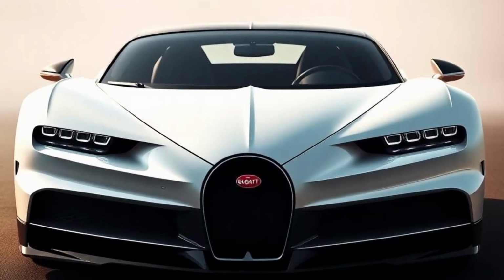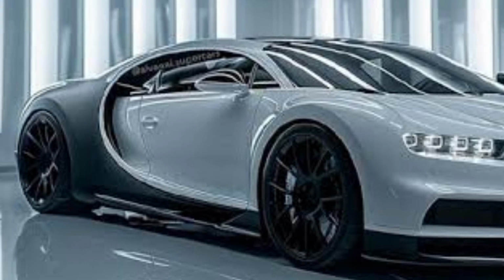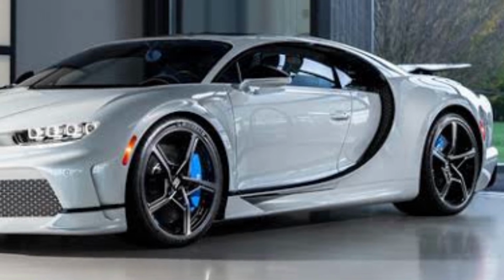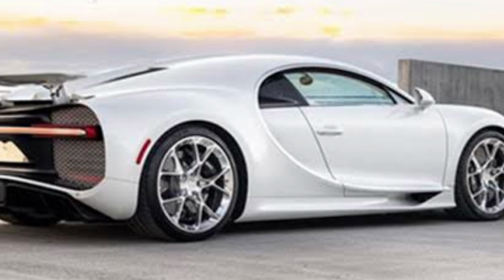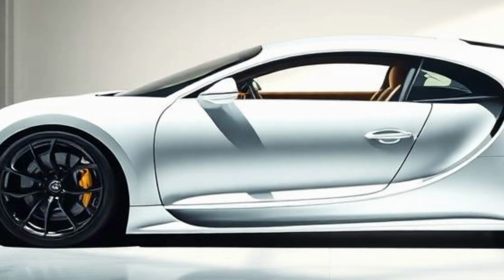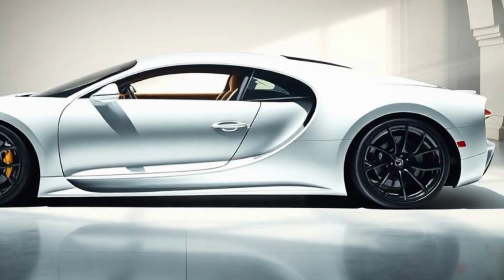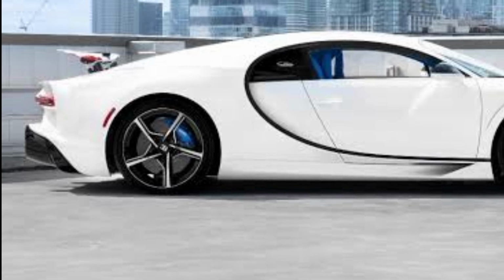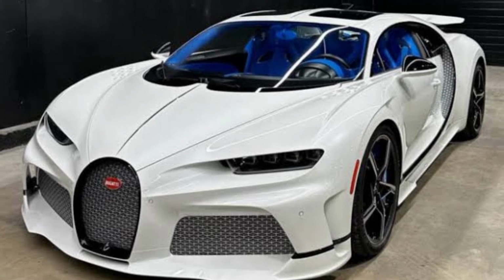Bugatti Chiron – The Ultimate Beast of Speed & Luxury 🏎️🔥 | King of Hypercars”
🔥 Witness the legend – the 2025 Bugatti Chiron! A masterpiece of engineering, blending mind-blowing speed, cutting-edge technology, and unmatched luxury. From its iconic quad-turbocharged W16 engine to its breathtaking design, the Chiron isn’t just a hypercar – it’s a statement of ultimate performance and prestige. 🏎️💨

In this video, we dive deep into everything that makes the Bugatti Chiron the king of the road – its insane top speed, next-level aerodynamics, luxurious interior, and the feeling of driving a true masterpiece of automotive art.

👉 If you love hypercars, speed, and luxury, this is the video you can’t miss!